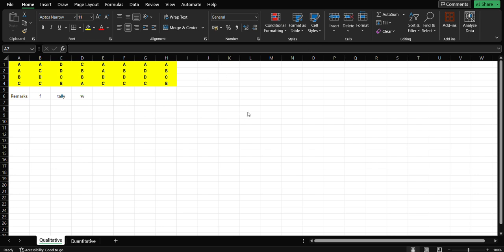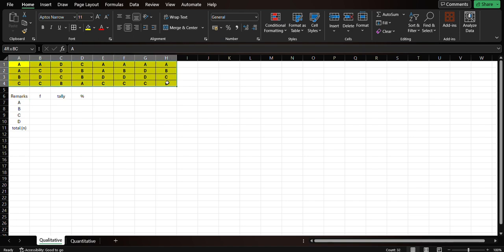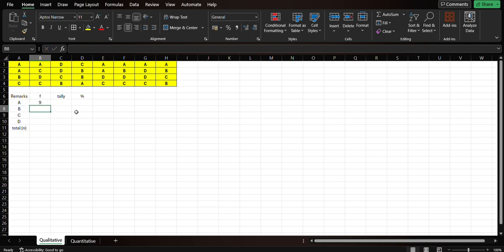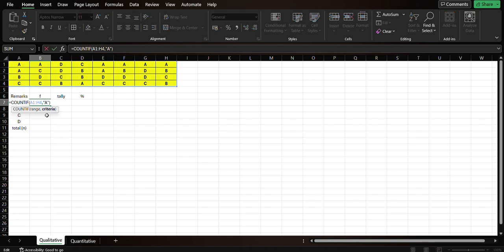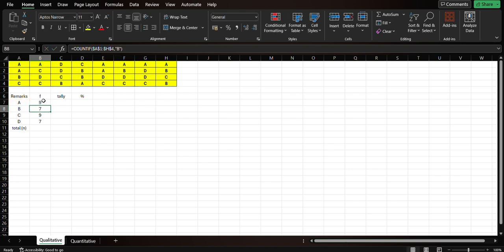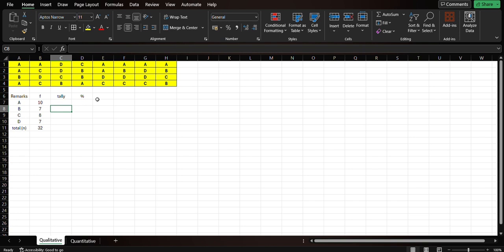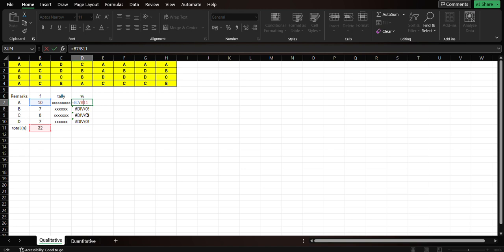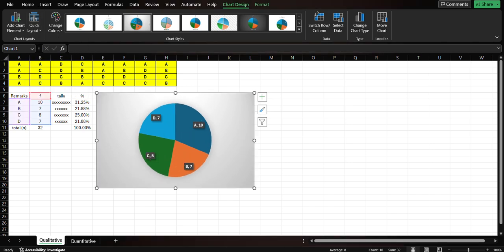MATHBalik Tanaw #9 2024 | FDT Qualitative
FDT Qualitative using Microsoft Excel